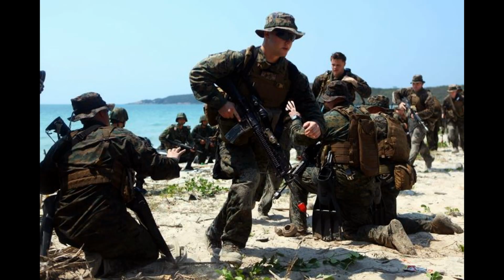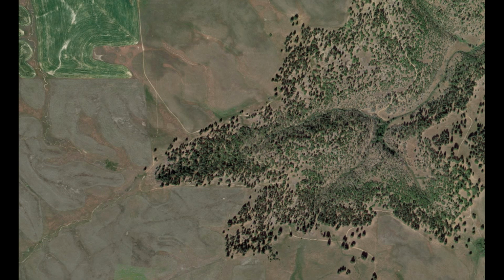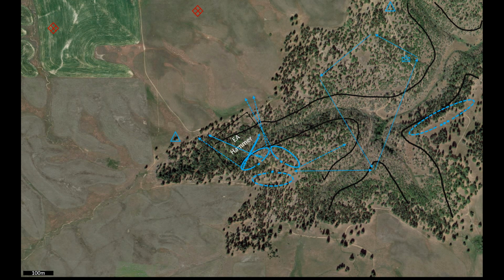Down and Dirty Tactics, Episode 9: Platoon Defense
Down and Dirty Tactics is a 10 part series covering the basics of small unit infantry combat at the squad and platoon level. The information given is just the basics and leaves out a lot of more in-depth concepts.

At the completion of this 10 part series the viewer should have a solid understanding of the concepts needed to conduct offensive and defensive actions of a rifle platoon.